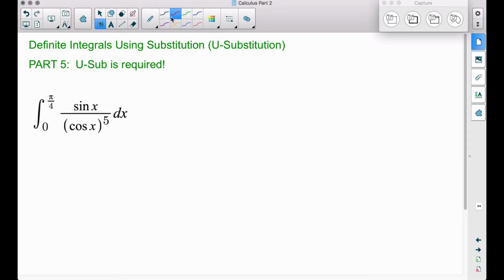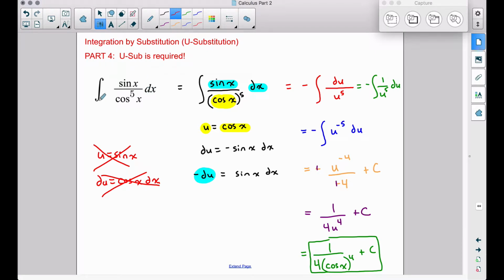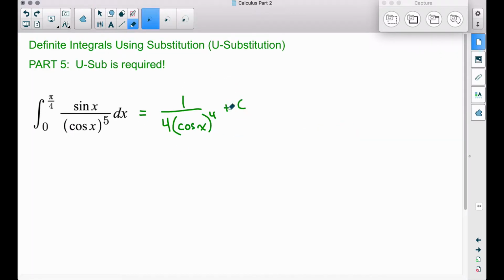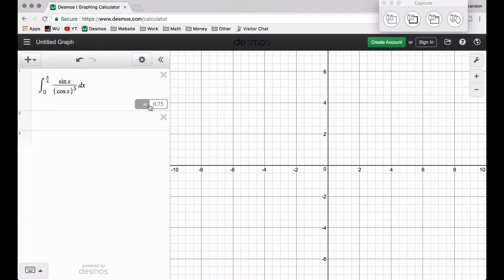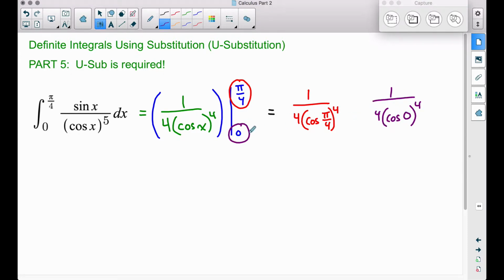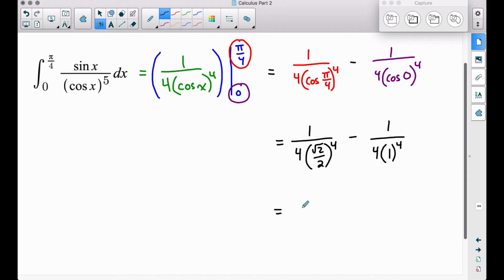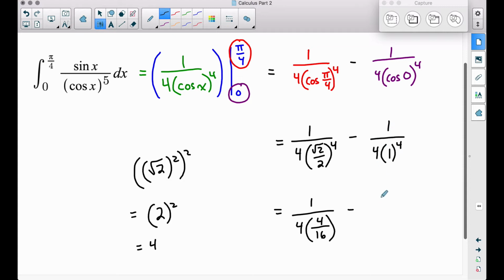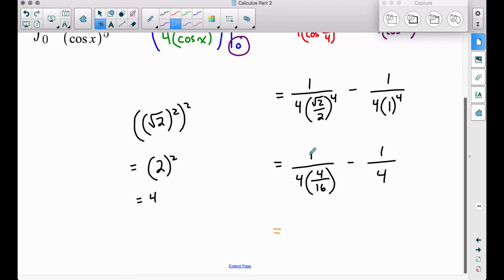Definite Integration: U-Substitution Part 5 - Calculus 1 - 24HourAnswers.com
Summary:   Here is one technique of evaluating a definite integral that requires u-substitution.